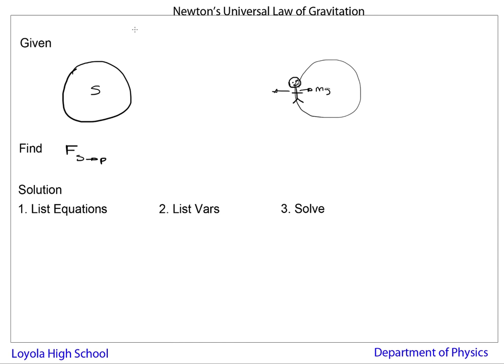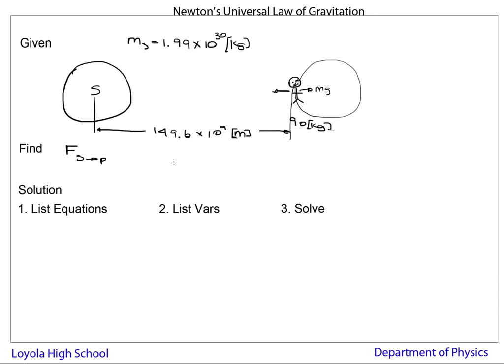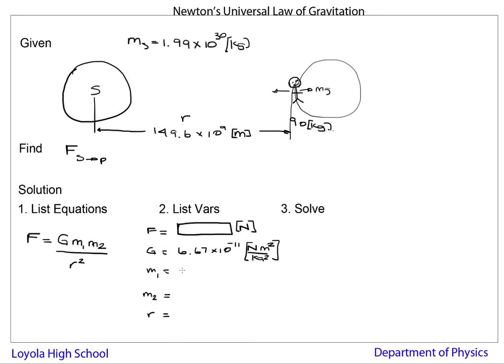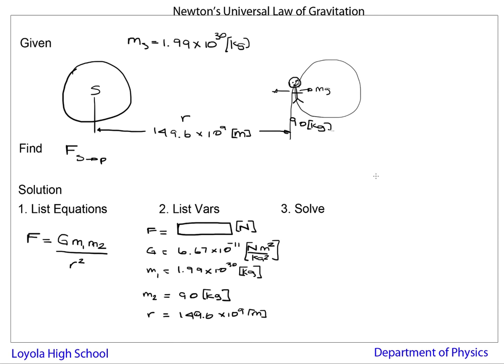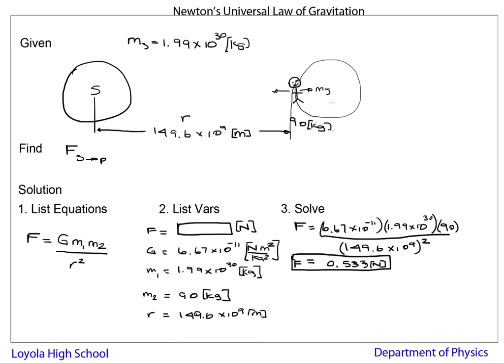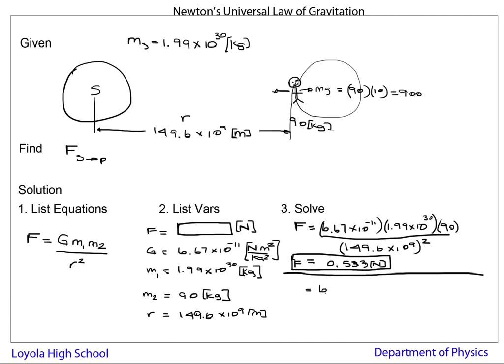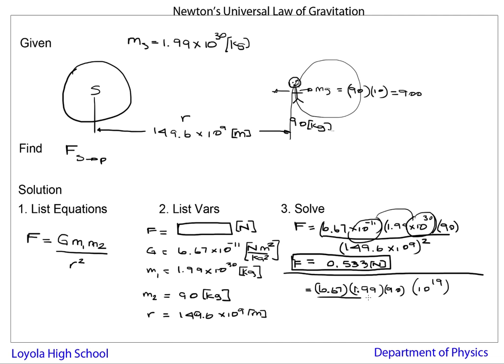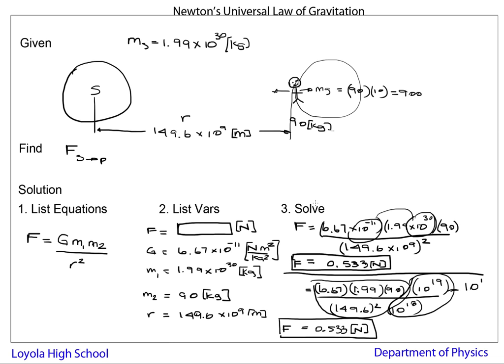Newton's Universal Law of Gravitation